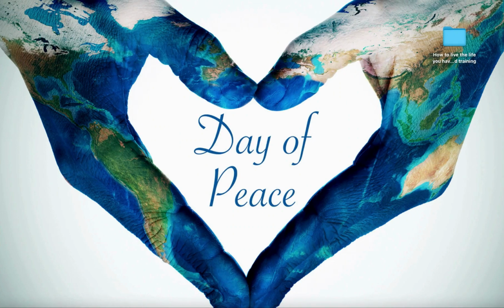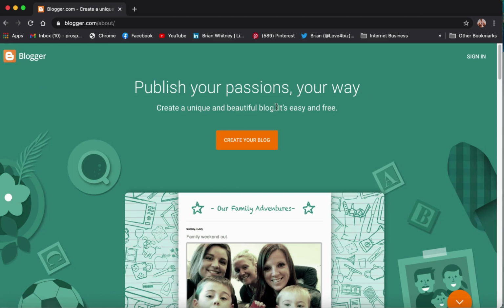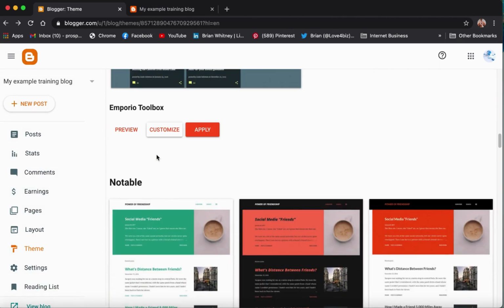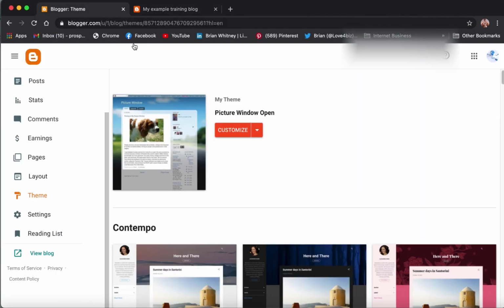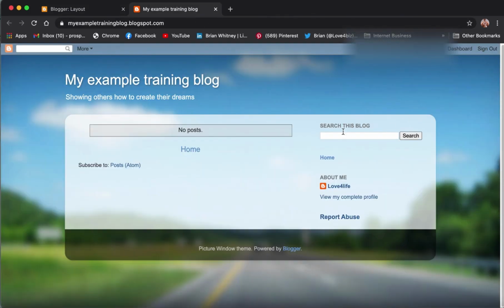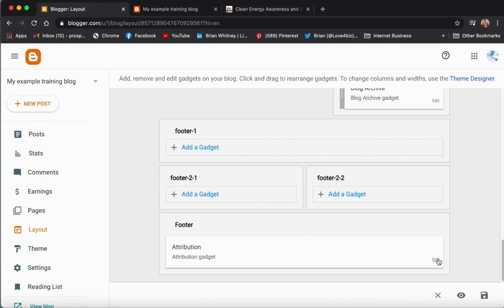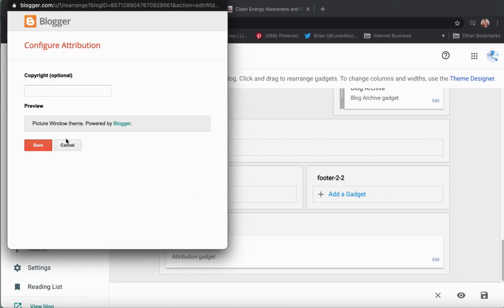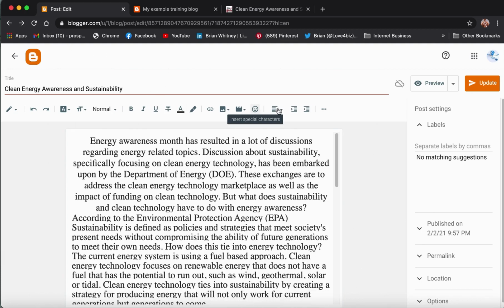3 Setting up a free blog